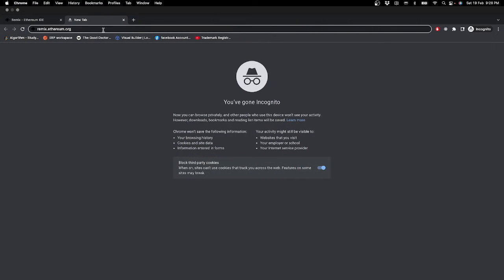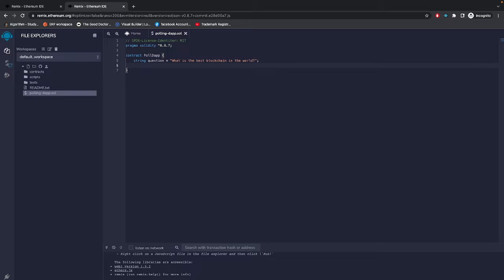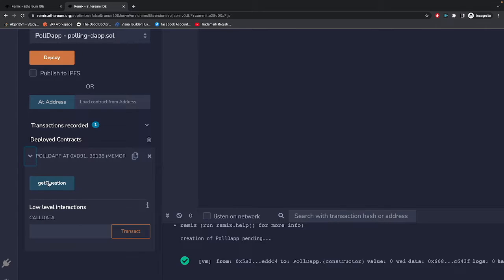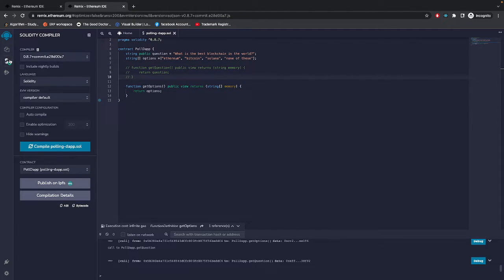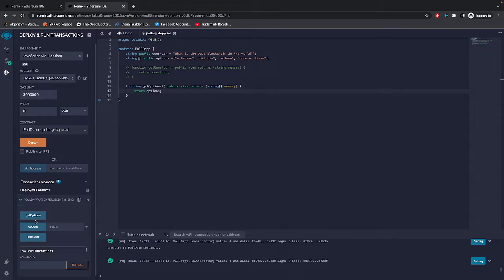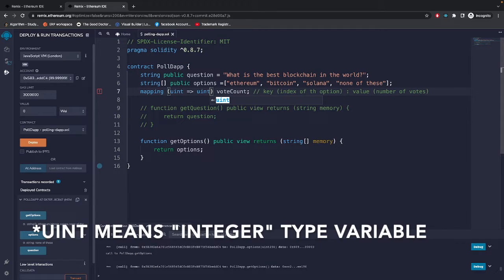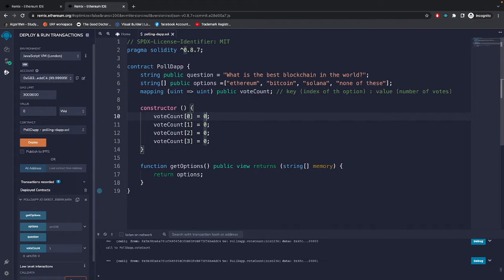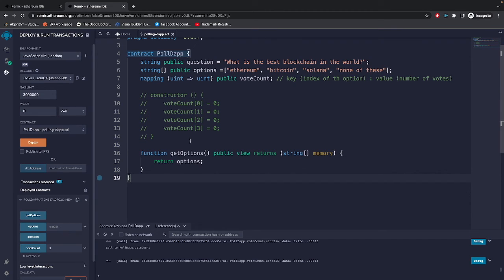Introduction to solidity Part 2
In this video, we begin to explore more advanced syntax of solidity.
We will cover functions and common data structures available to us in solidity.